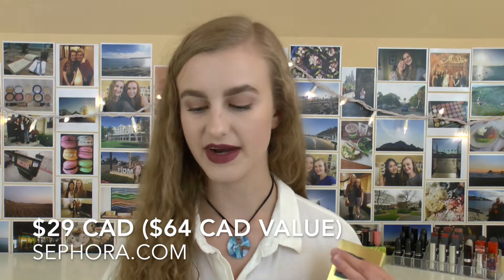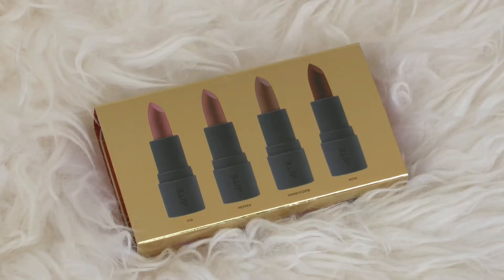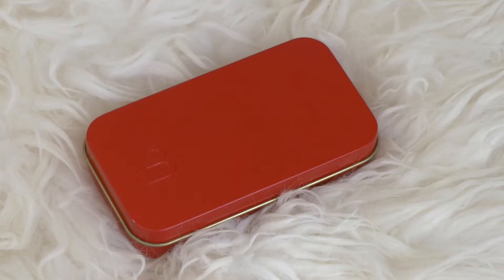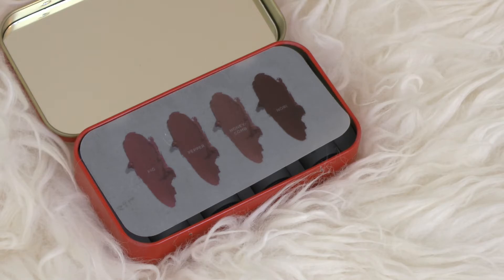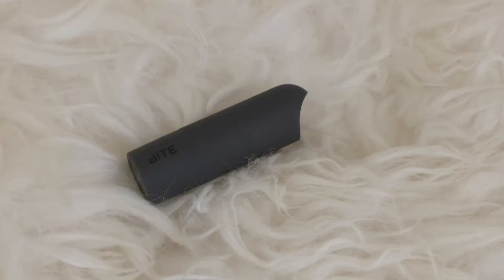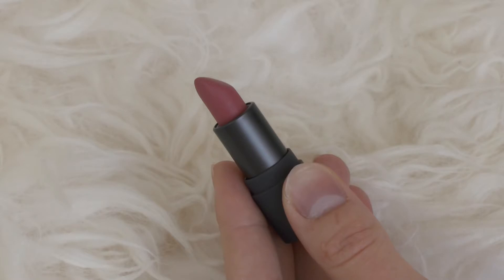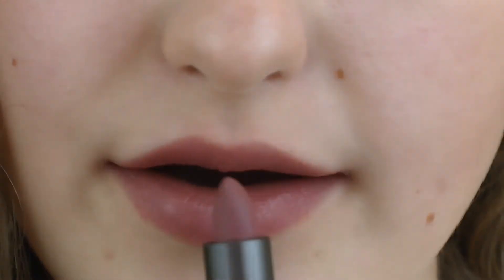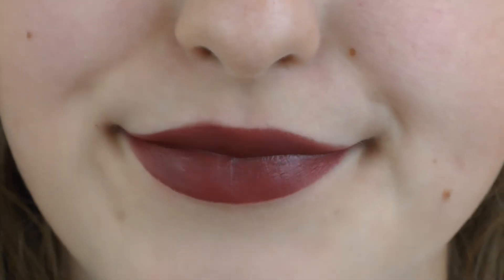Bite Beauty Lipstick Set Review⎮Maggie Fyvie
**OPEN ME**

The set